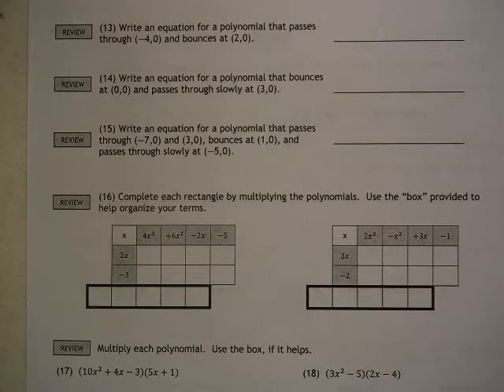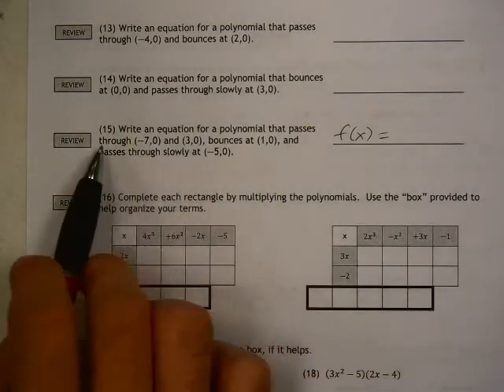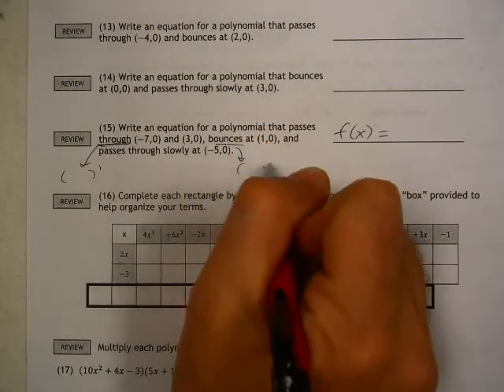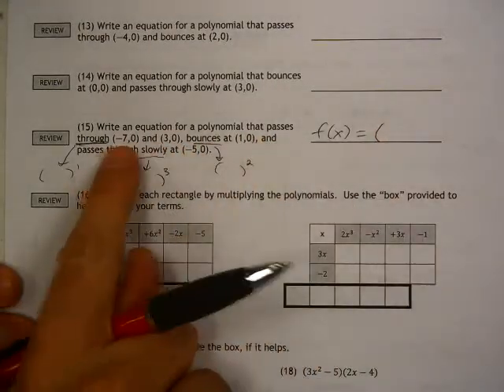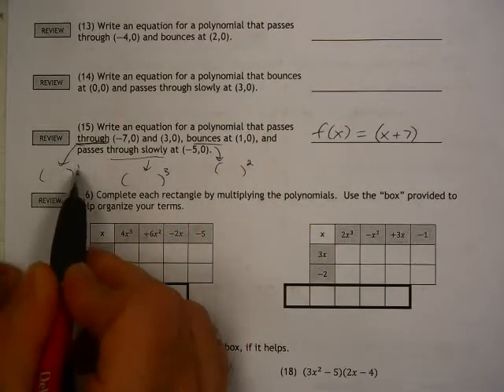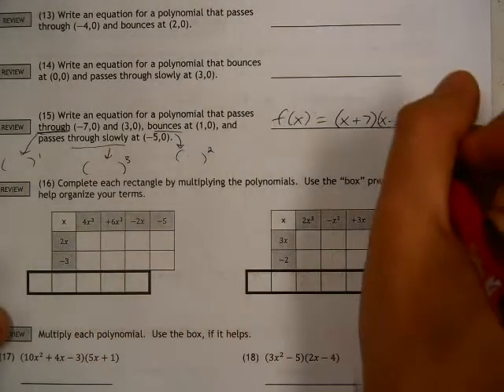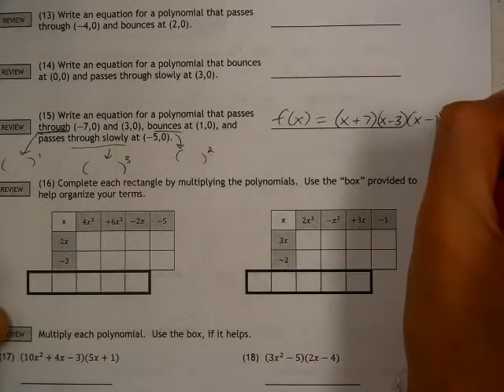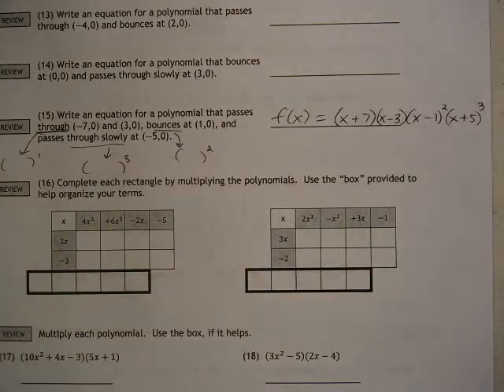Algebra II 20 4 number 15 Writiing Polynomial Equations